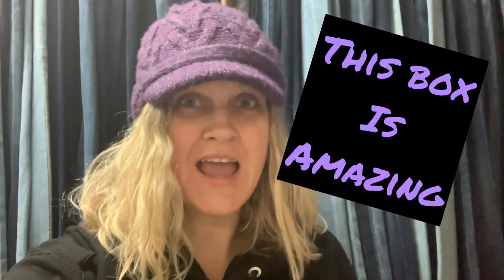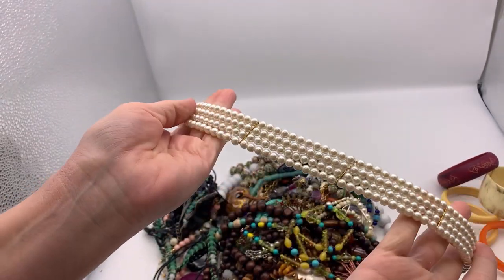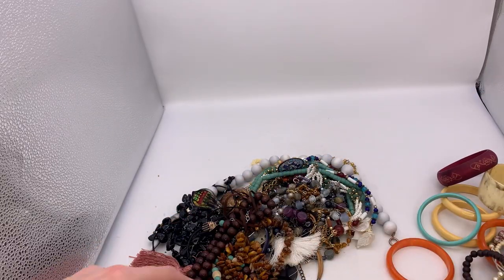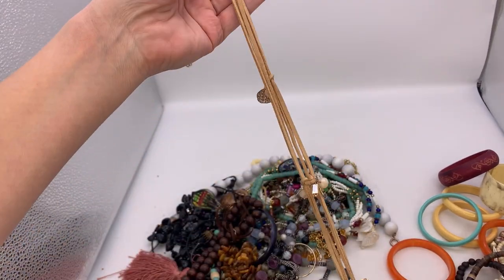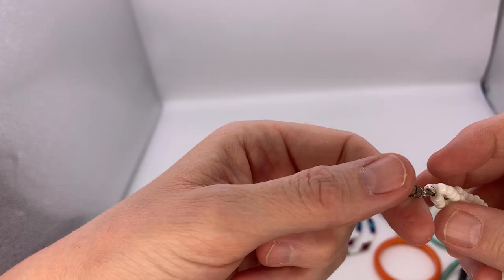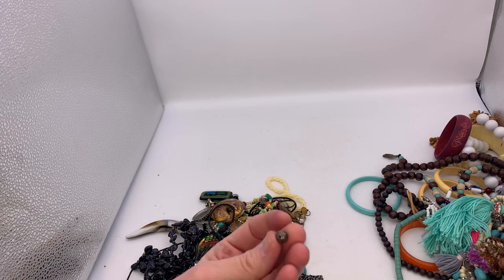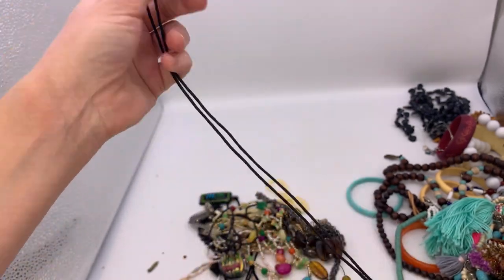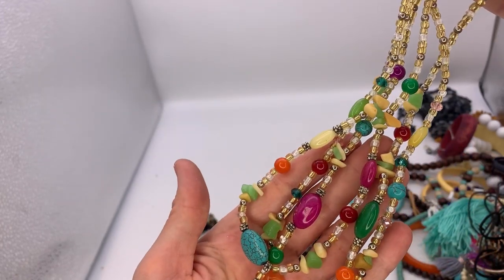Sourcing on YouTube $40 Reseller Box from @DonatellaBotolino Unboxing & @MoonstoneMamas Educates